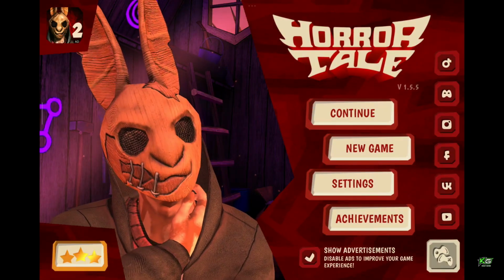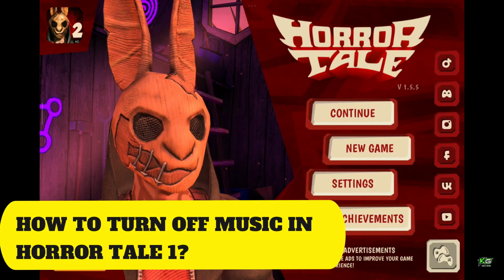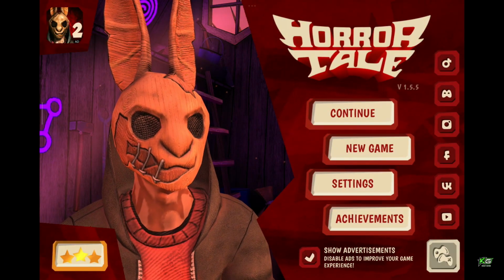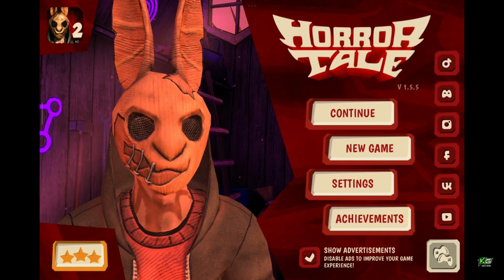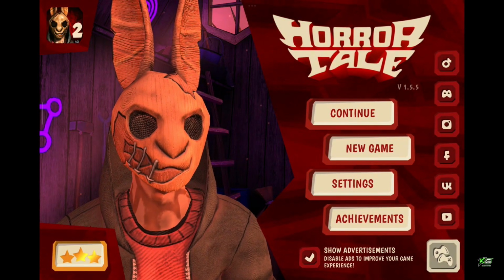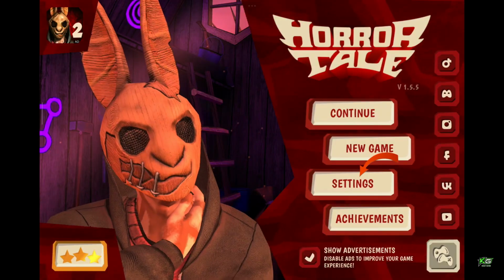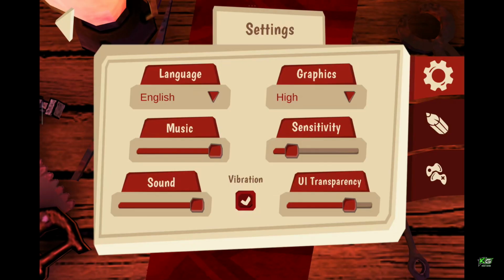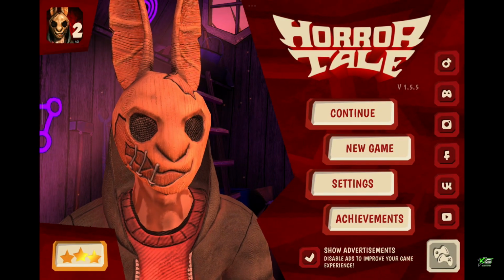How to Turn Off Music in Horror Tale 1 on Android (Step-by-Step Guide 2025!)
Want to play Horror Tale 1 without background music? In this video, I’ll show you how to turn off music in Horror Tale 1 on Android step by step! Learn how to mute the in-game soundtrack for a quieter or more customized gaming experience.